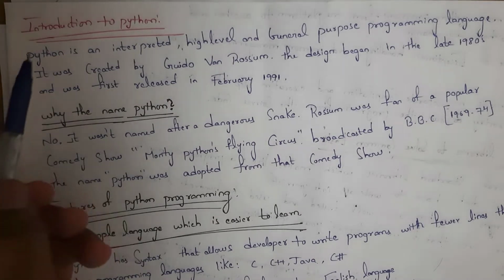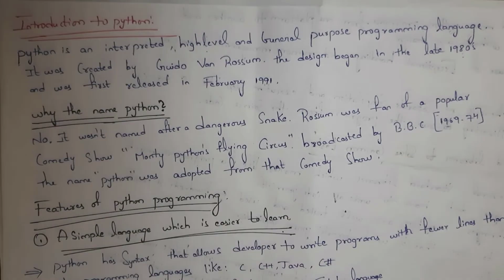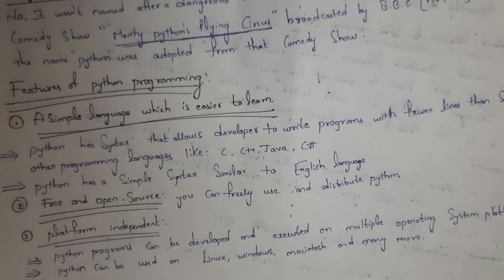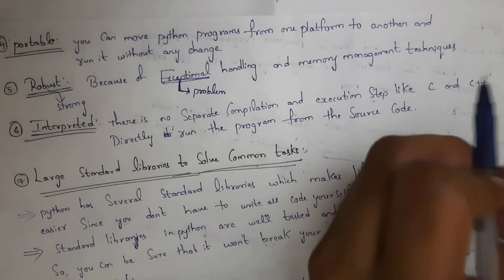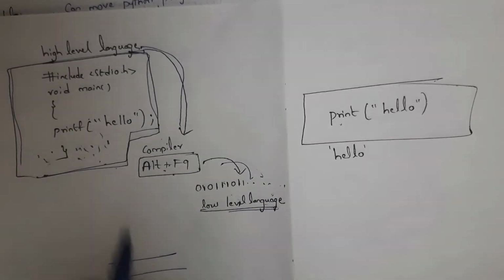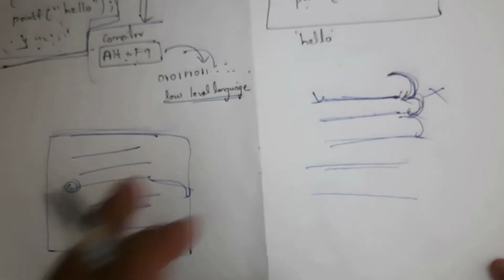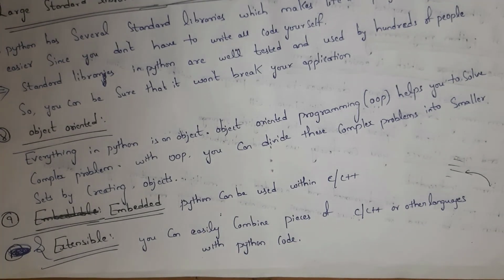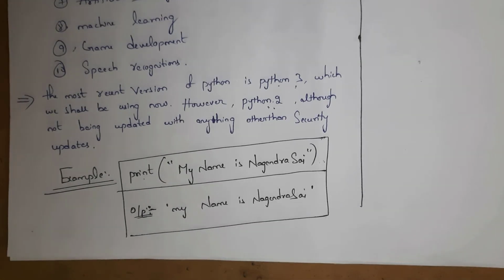introduction to python programming | features and applications | first python program